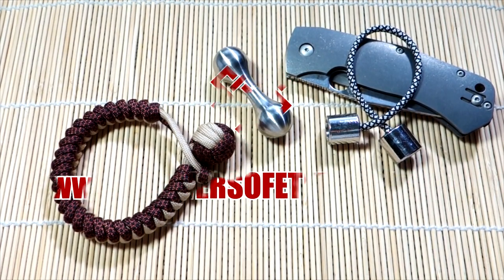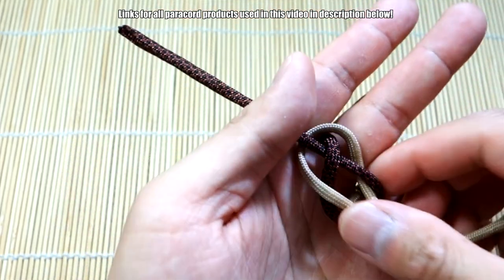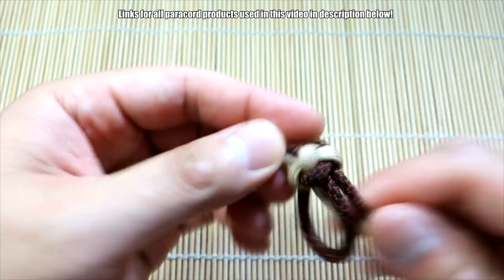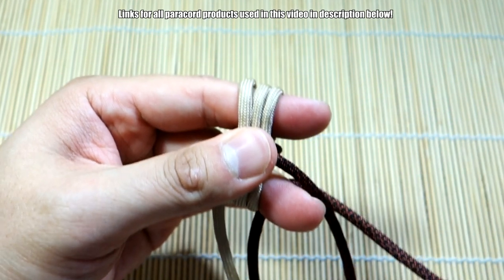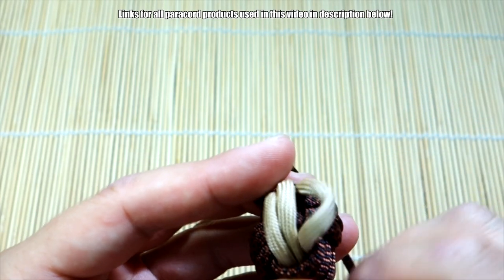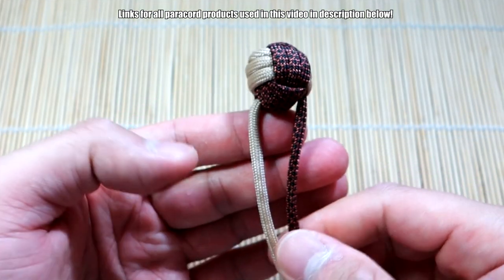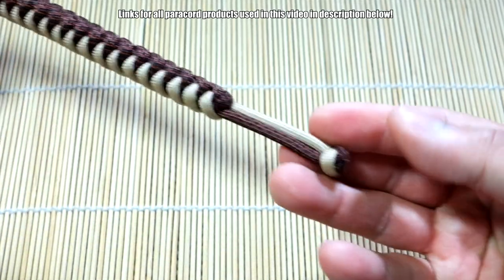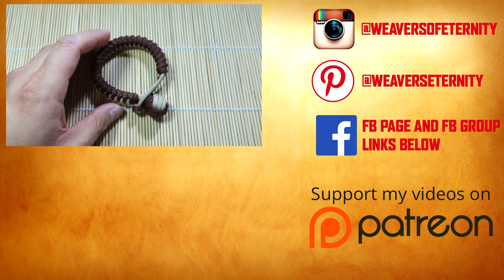How to Make a Monkey's Fist Snake Knot Bracelet Tutorial